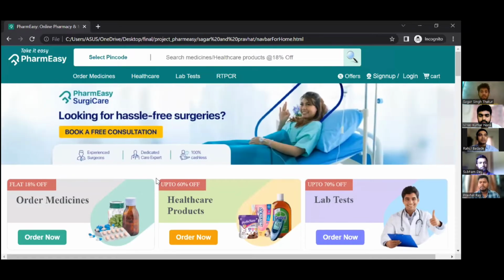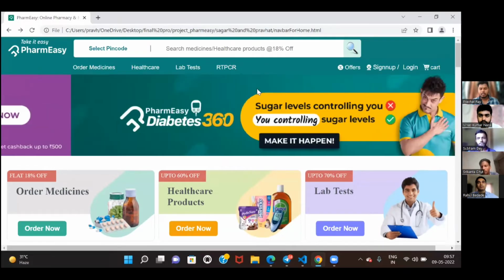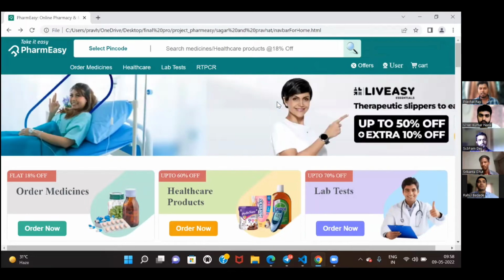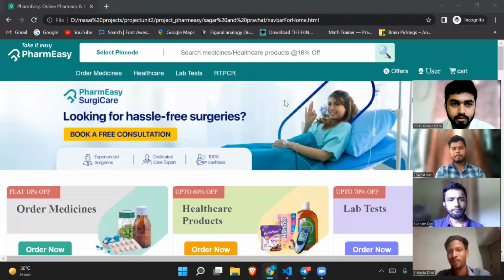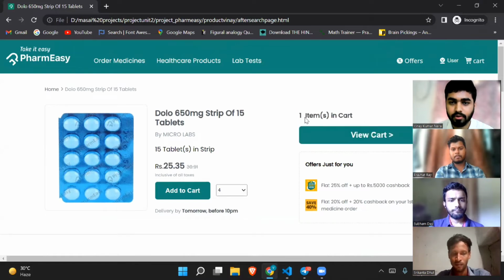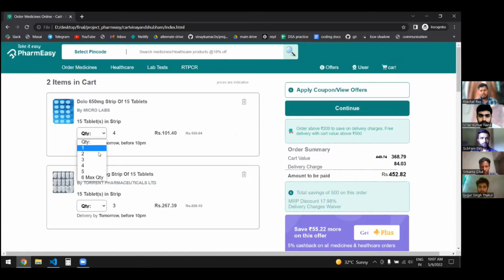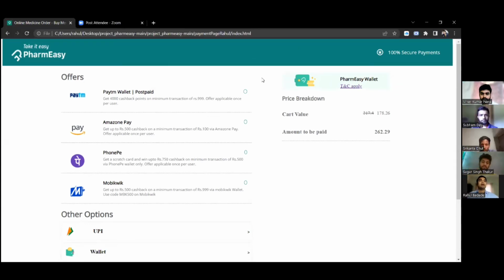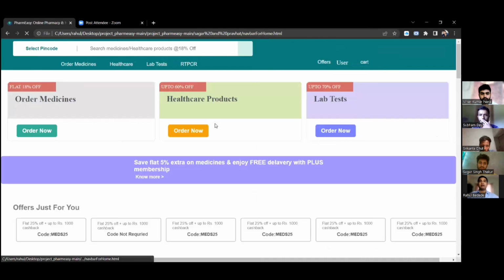Pharmeasy clone 7days project using HTML, CSS and javascript construct week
Hey guys, in this project, we have made a clone of pharmeasy website,hope you liked it let me know in the comment section and please don't forget to hit the subscribe button.